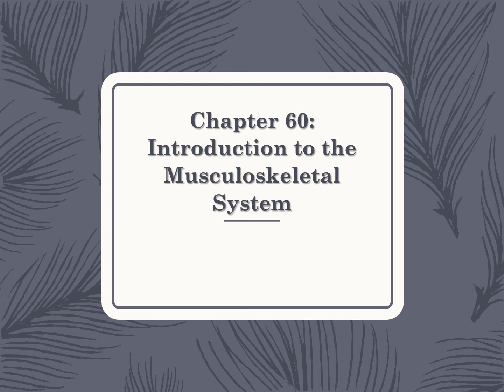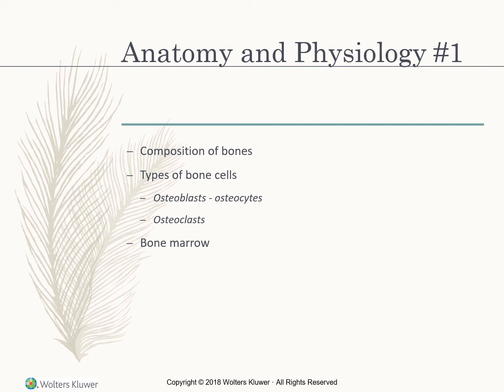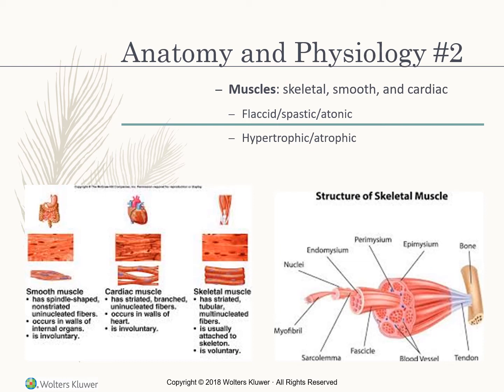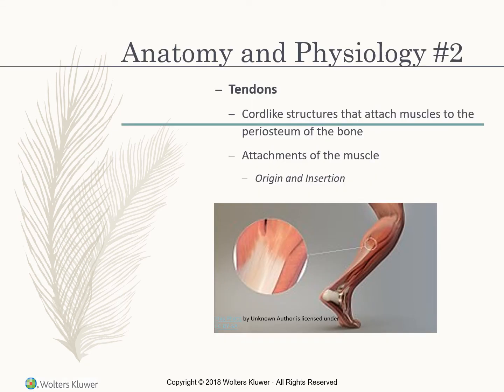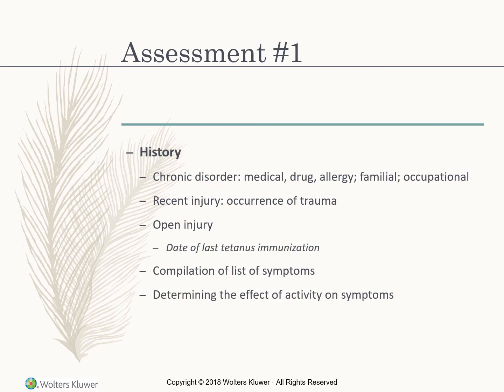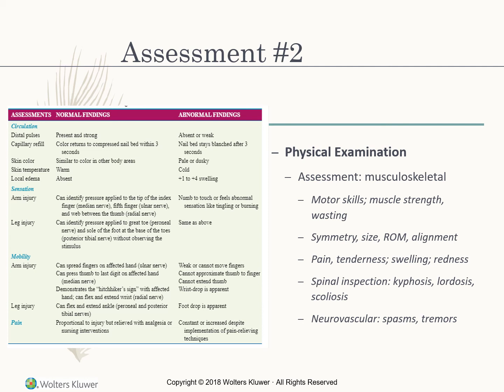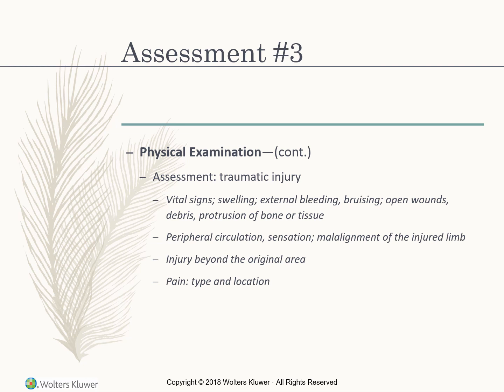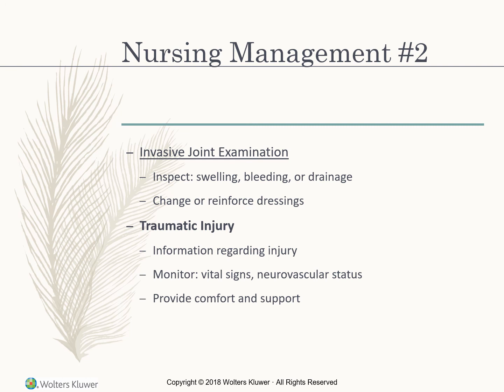Introduction to Musculoskeletal Disorders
Nursing lecture reviewing the anatomy and physiology of Musculoskeletal System and introducing you to the disorders related to the this system.